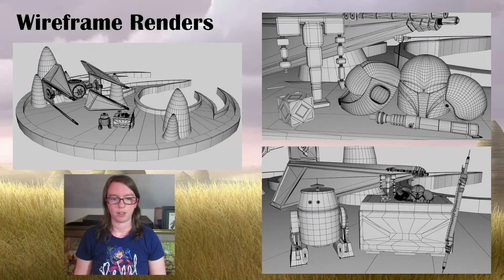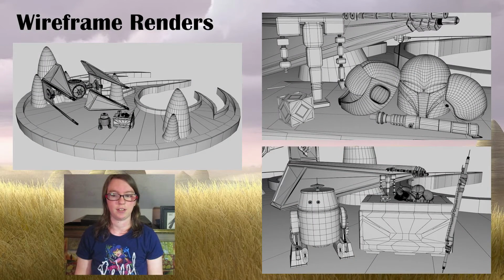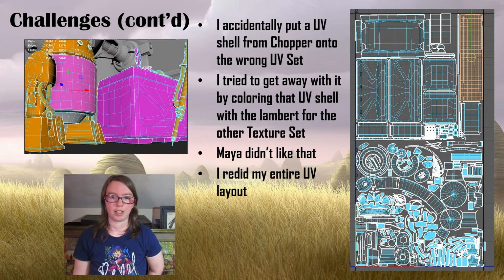3D Texturing Final Project Presentation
This is the official Final Presentation I did for my 3D Texturing class (CAGD 320) at CSU Chico.
Although these are models built* and textured by me, they are based on actual props and characters from the show Star Wars Rebels, and I do not own the rights to use them in a professional setting.
*Also note: my awesome teacher modeled the TIE Interceptor, but I textured it.